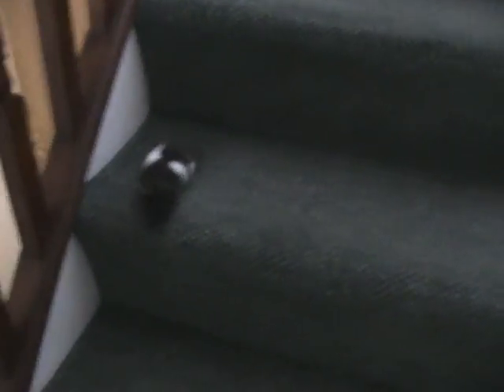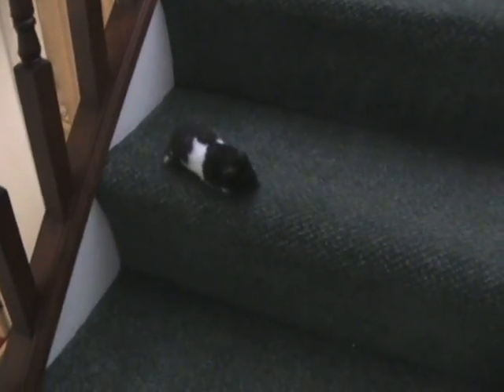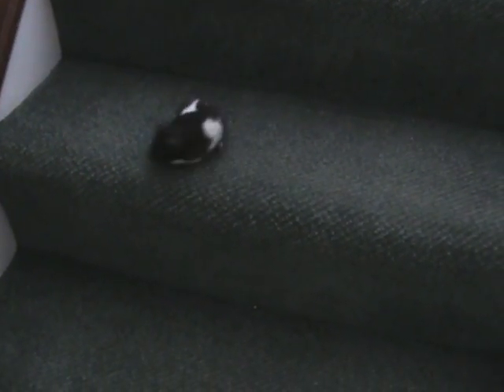rock climbing hamster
Hamster climbs up and down